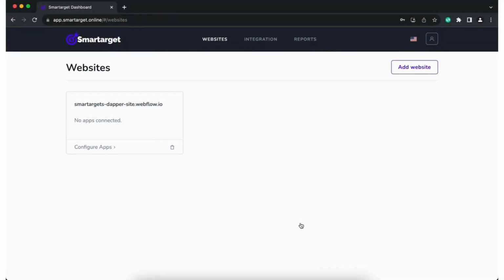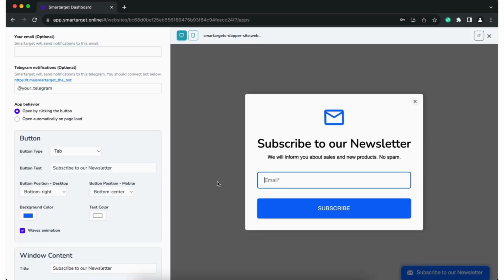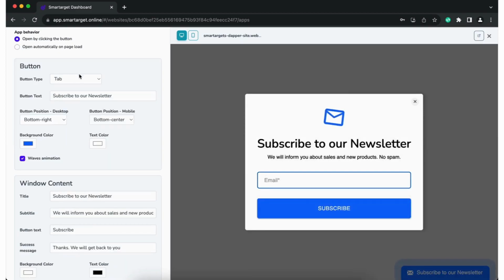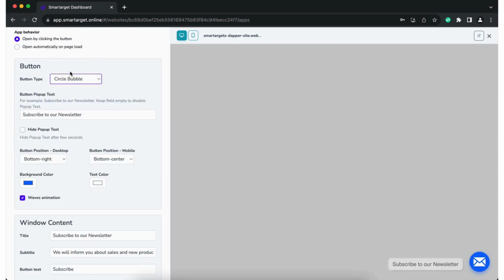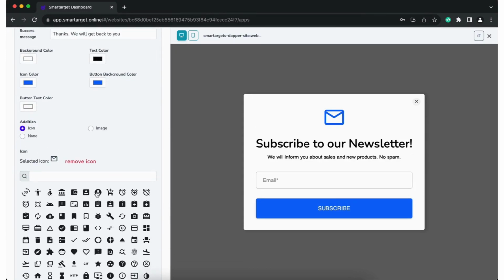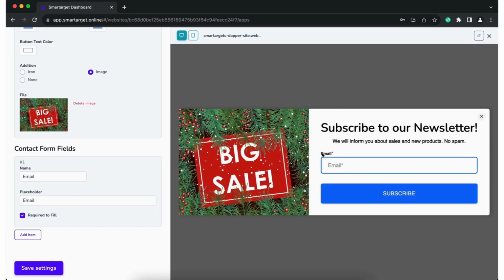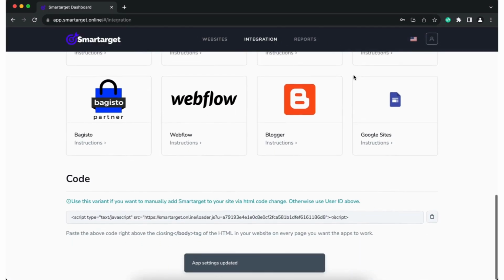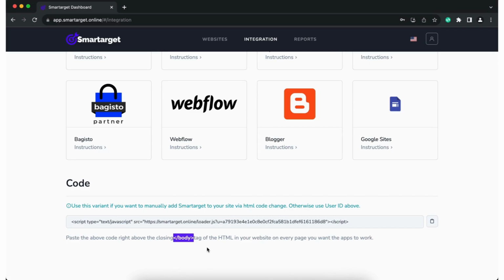How to add Popup Forms on your Joomla website [Tutorial]